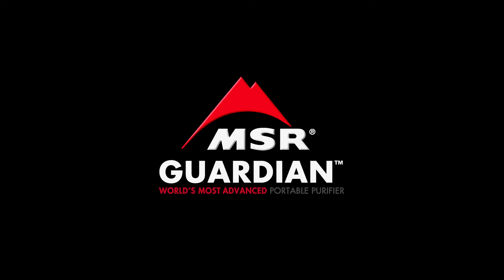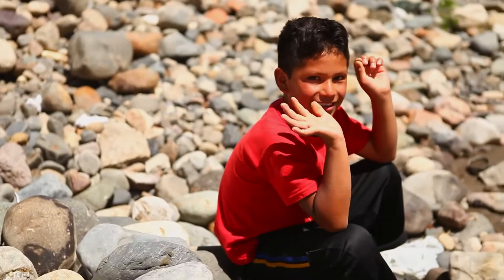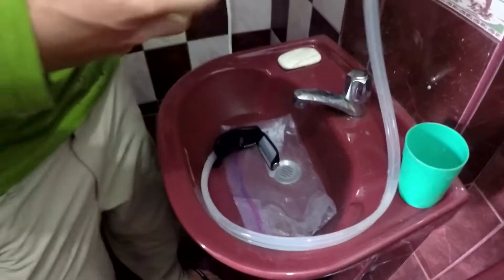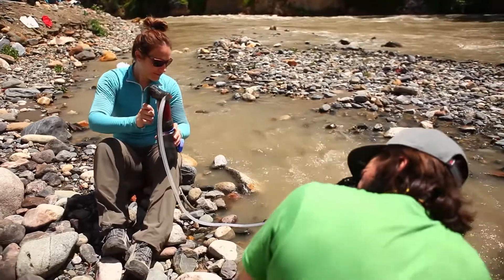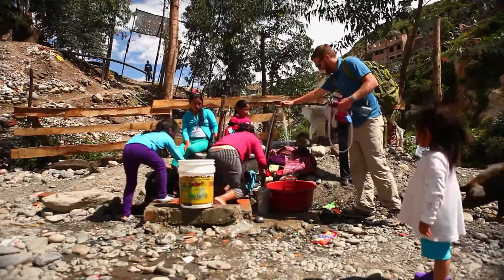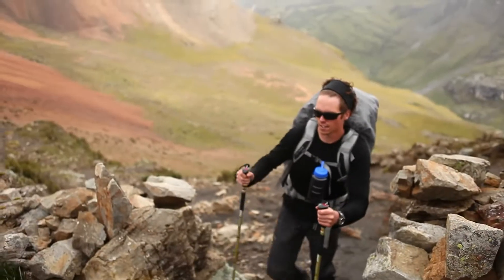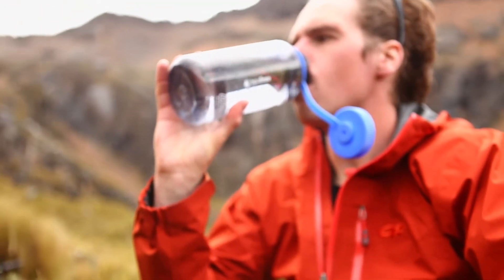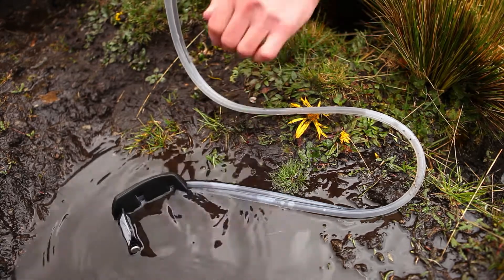MSR® Guardian Purifier - der preisgekrönte Outdoor Wasserfilter - Technik - Anwendung und Pflege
Der modernste mobile Wasserfilter der Welt
 Wahrscheinlich der beste Filter, der im Moment auf dem Markt ist!
👈 bekommt Ihr diesen Filter.

Hier eine kurze Zusammenfassung:
Nichts ist sicherer und einfacher, um selbst stark verschmutztes Wasser zu reinigen, als der Guardian-Wasserfilter. Der ursprünglich für das amerikanische Militär entwickelte Wasserfilter ist jetzt auch für Globetrotter, Wanderer und für die Krisenvorsorge erhältlich. Dieser Pump-Filter ist schnell und einfach zu verwenden. Er schützt zudem vor Viren und eignet sich daher auch für den Einsatz in Entwicklungsländern und Wildgebieten. Sein fortschrittlicher Hohlfaser-Filter bietet die zuverlässigste Art zur Reinigung selbst stark verschmutzten Wassers. Dieser Wasserfilter hält extrem lange und ist selbstreinigend. Er ist ein absoluter Alleskönner.

Ultimativer Schutz: Erfüllt die NSF-Norm P248 des US-Militärs zur Eliminierung von Viren, Bakterien, Protozoen und Sedimenten aus extrem verschmutztem Wasser.

Schnell und leicht: Pumpt 2,5 Liter pro Minute mit zusätzlichem Schutz vor Viren, ohne die Verwendung von Chemikalien.

Selbstreinigend: Die Pumpe ist selbstreinigend. Mit jedem Pumpenhub wird ein Teil des Wasser zur eigenen Reinigung verwendet. So liefert der Filter dauerhaft, schnell und einfach sauberes Wasser.

Langlebig: Bahnbrechende Hohlfaser-Filterpatronen entkeimen bis zu 10000 Liter Wasser.

Äußerst strapazierfähig: Ist für den Dauereinsatz auch bei Frost und rauen Witterungsbedingungen geeignet.

Viele hilfreiche Tipps zum Thema Selbstversorgung, Überleben in Notsituationen, richtige Vorratshaltung, autarkes Leben usw. findet Ihr immer auf

Vielen Dank an die Firma MSR für die zur Verfügungstellung dieses Videos